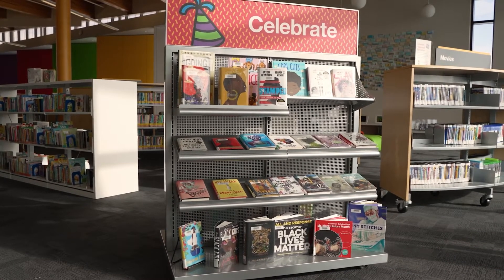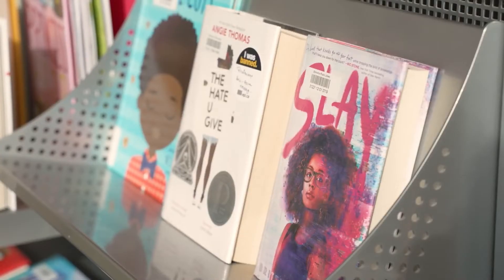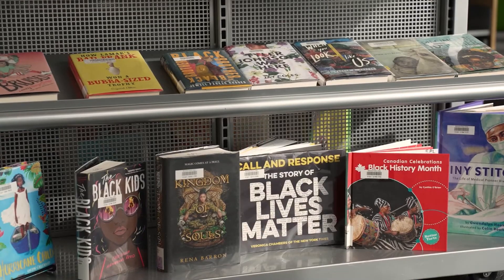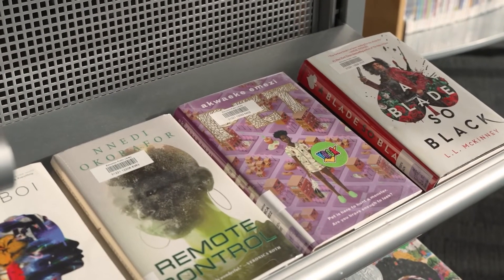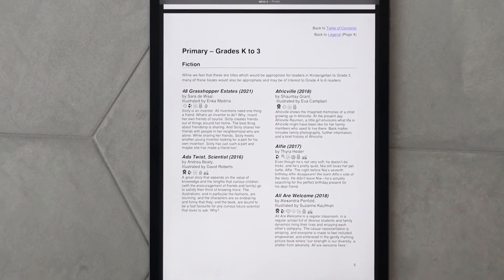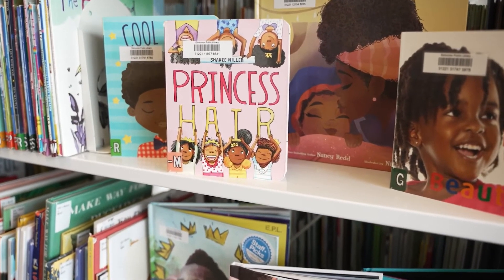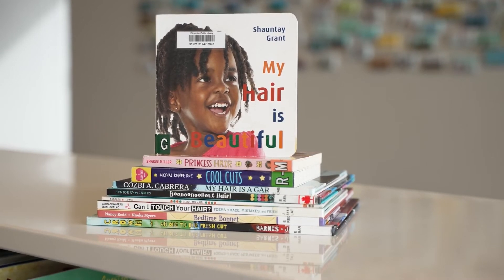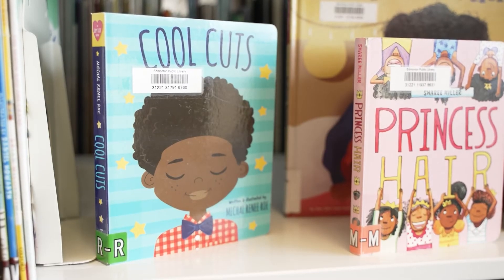Public Library Services (serving over 10,000 population) Category: City of Edmonton Library Board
2022 Minister’s Awards for Municipal and Public Library Excellence, Public Library Services (serving over 10,000 population) Category: City of Edmonton Library Board, African and Caribbean Canadian Books in Colour.